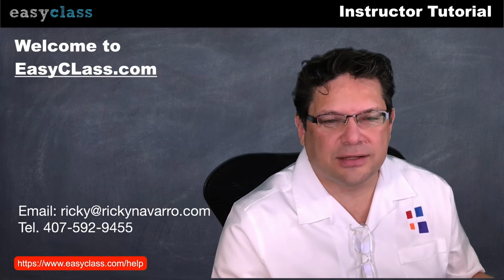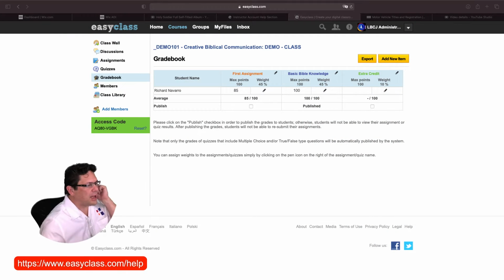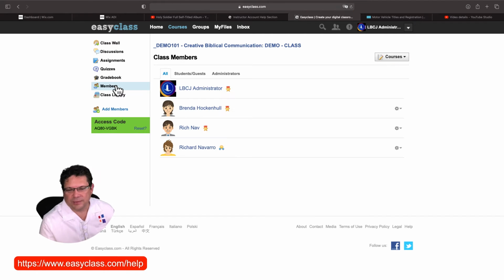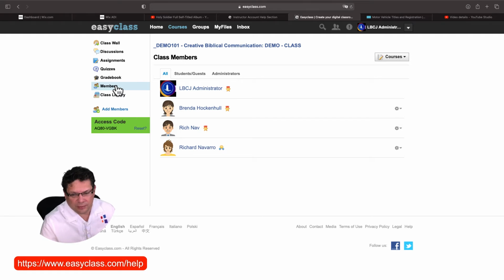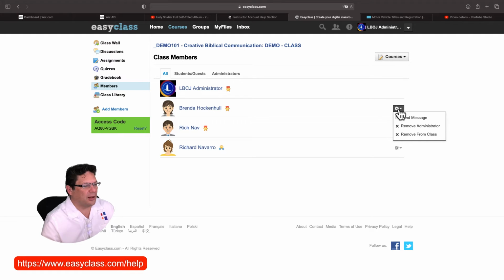LBCJ Instructor Tutorial - Quizzes - VOD 010